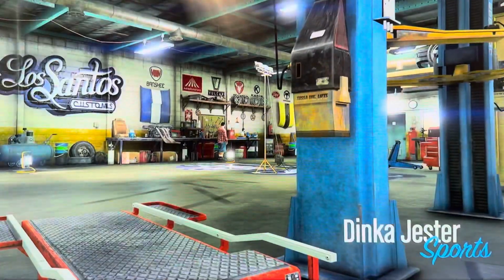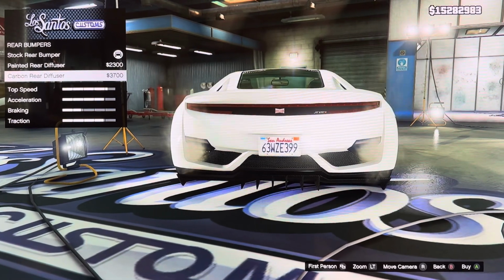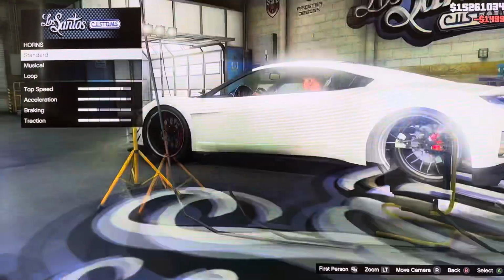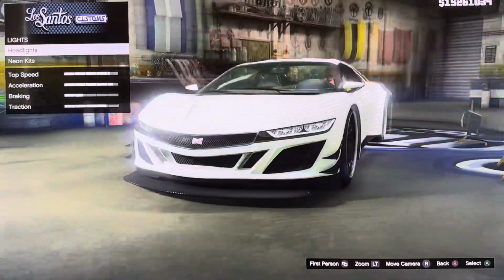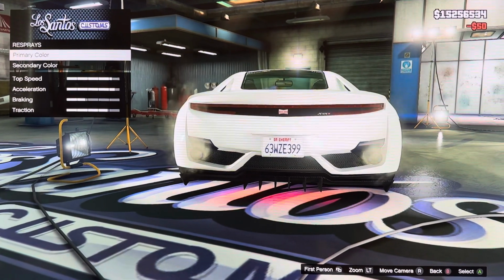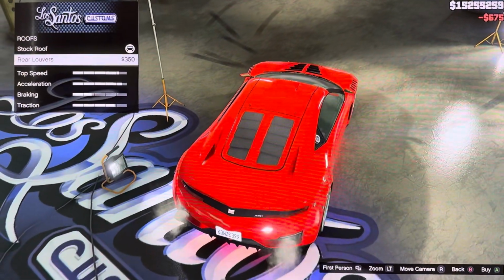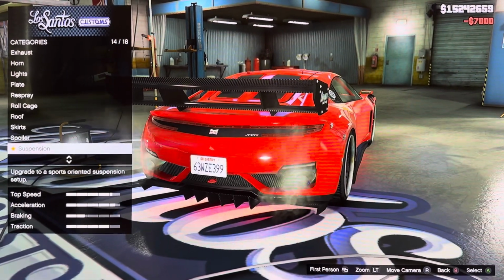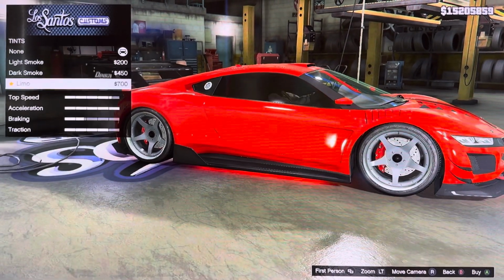GTA 5 Customization Dinka Jester ( Acura NSX )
Credit To Everyone